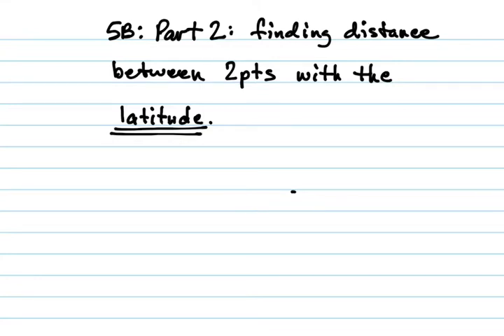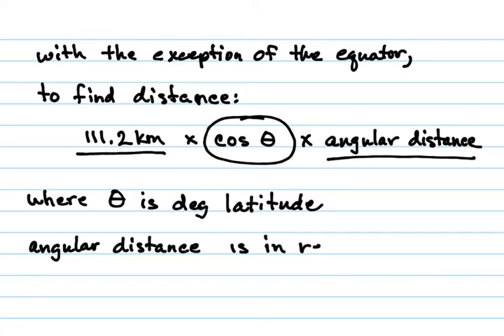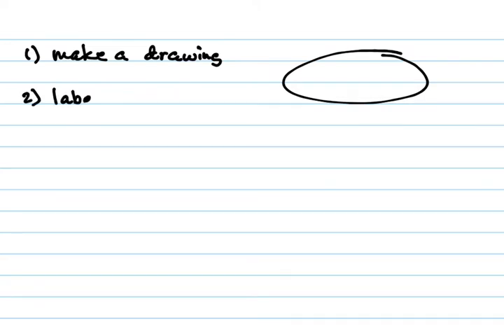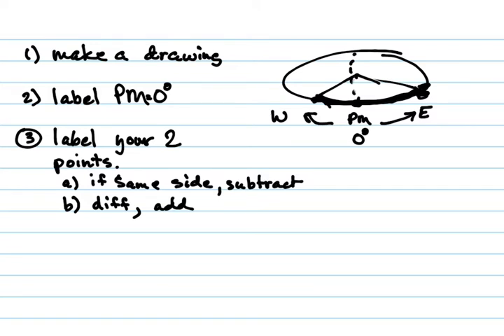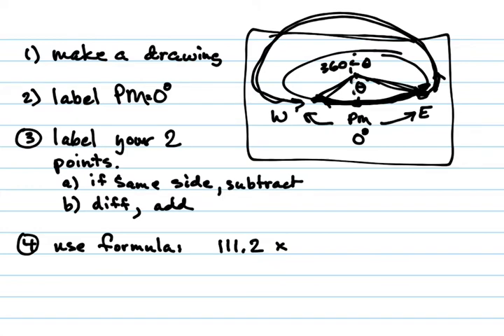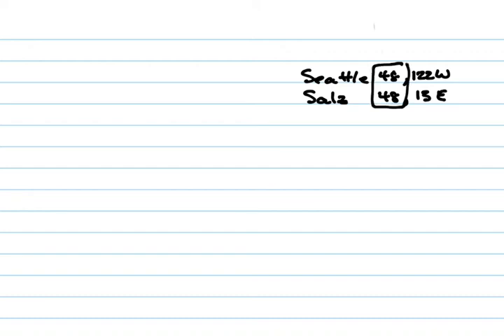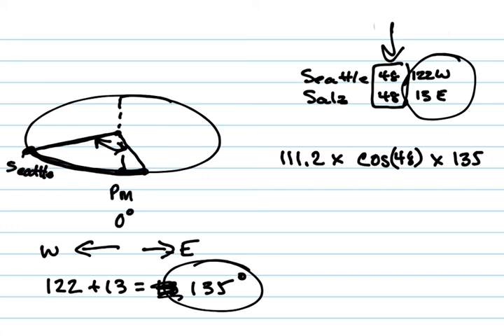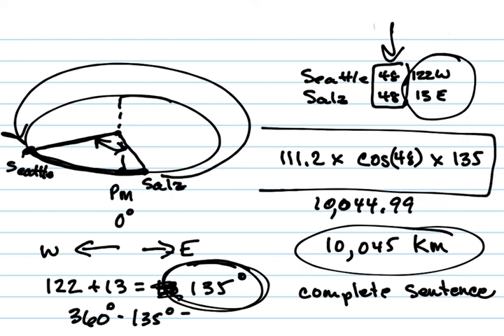12 GM 5B part two finding distance using latitude